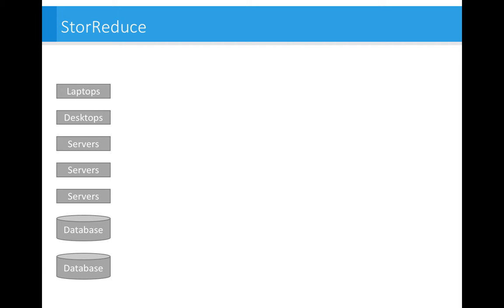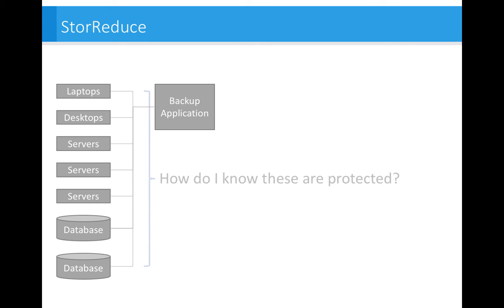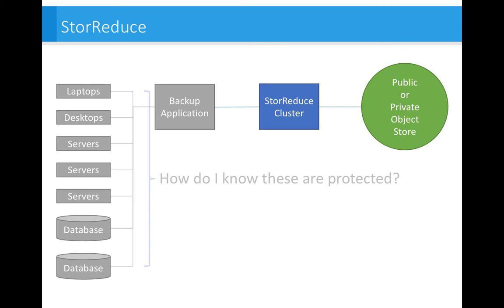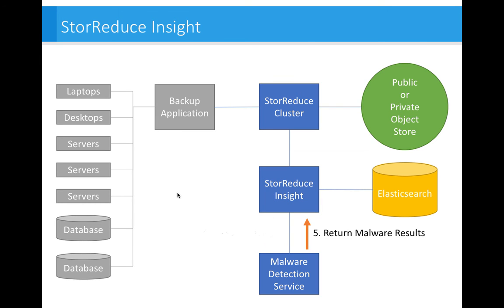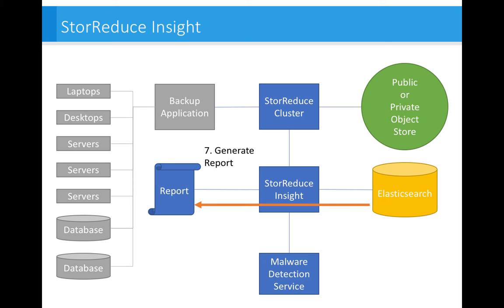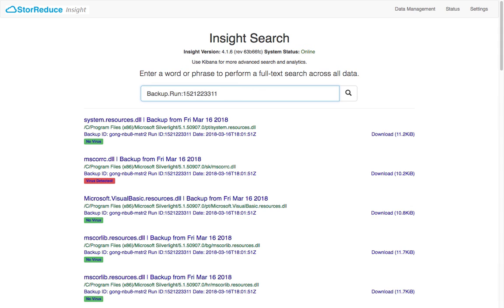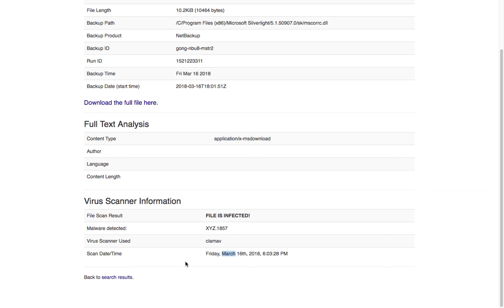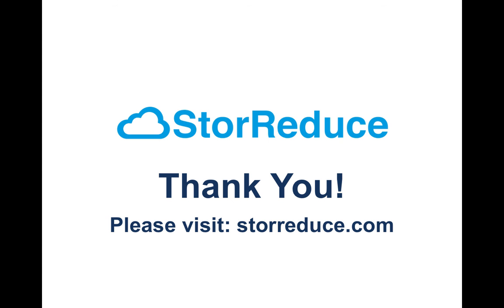StorReduce Insight Demo: Malware Detection